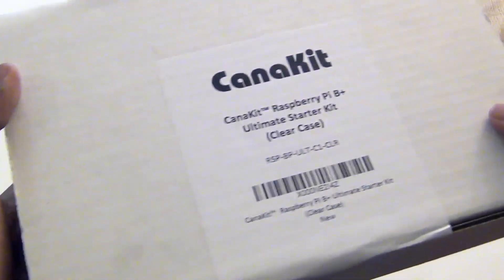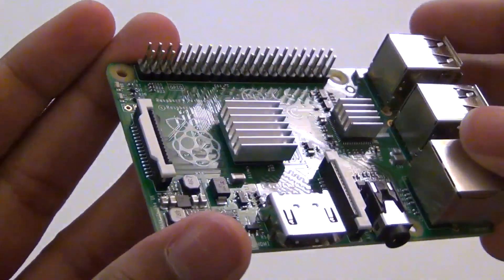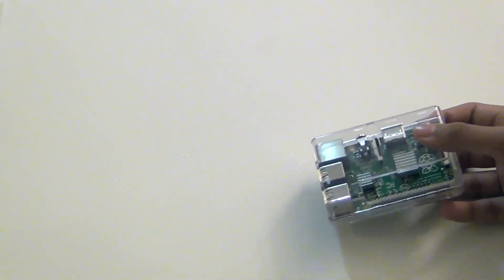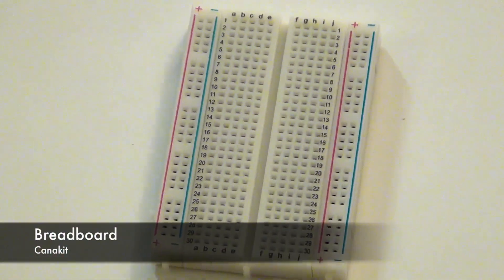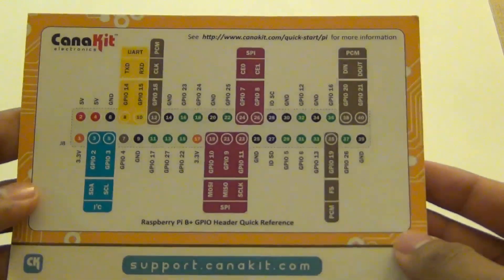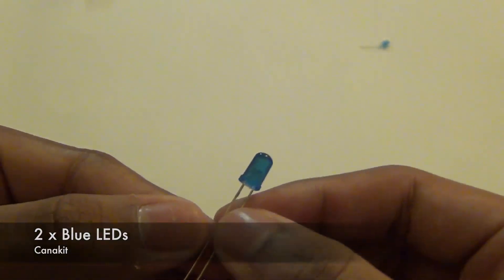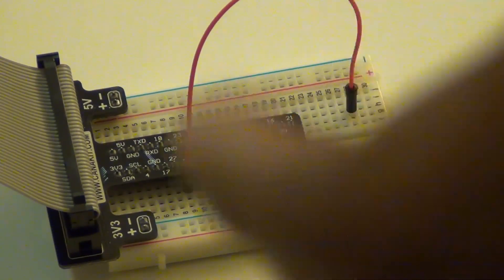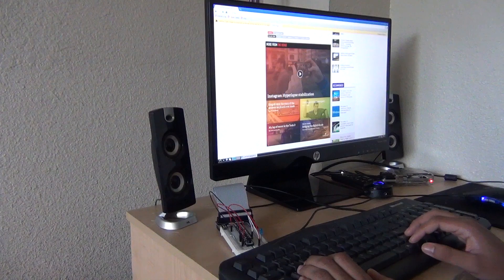CanaKit Raspberry Pi B+ Ultimate Starter Kit[Raspberry Pi 2 kit has the same components]]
Raspberry Pi 3

With the kit

New Version: Exact same but with different enclosure.

CanaKit Raspberry Pi B+ Ultimate Starter Kit (Over 35 Components: Raspberry Pi B Plus + WiFi Dongle + 8GB SD Card + Case + Power Supply and many more)

1 x Raspberry Pi Model B+ (B Plus) 512 MB - Made in UK (Sony Factory)
1 x 8 GB Samsung MicroSD Card - Raspberry Pi Recommended MicroSD Card with the new NOOBS
1 x Raspberry Pi B+ Case
1 x CanaKit 2.5A MicroUSB Power Supply specially designed for the Raspberry Pi B+ (5-foot cable)
1 x Premium Quality HDMI Cable (6-foot)
1 x WiFi Adapter/Dongle (Ralink RT5370 chipset)
1 x Breadboard
1 x GPIO Ribbon Cable
1 x GPIO to Breadboard Interface Board
1 x GPIO Quick Reference Card
2 x Push Button Switches
1 x RGB LED
2 x Red LEDs
2 x Green LEDs
2 x Yellow LEDs
2 x Blue LEDs
10 x 220 Ohm Resistors
5 x 10K Ohm Resistors
1 x CanaKit General Guide for Beginners to Electronic Components
Jumper Cables

Support TechThatInterest

Trooper
⟶⟶⟶⟶⟶About Us⟵⟵⟵⟵⟵